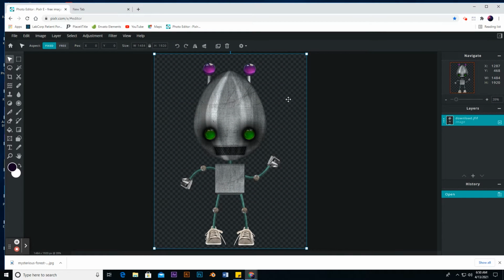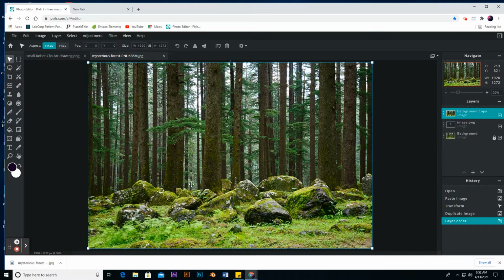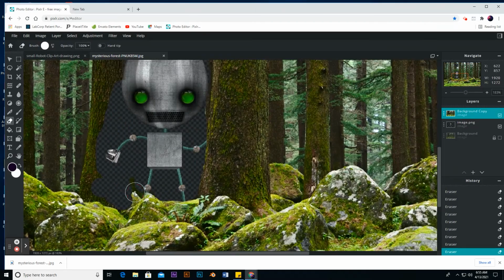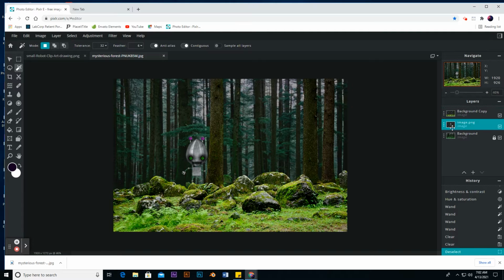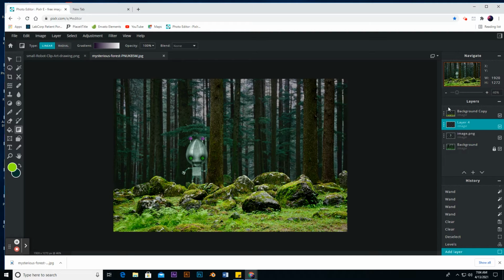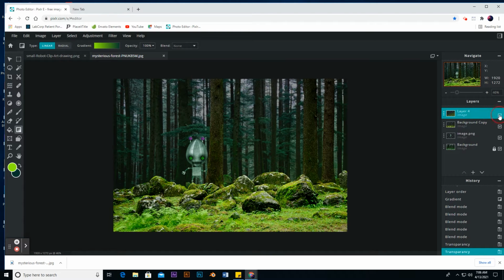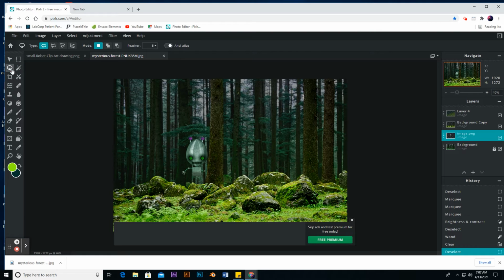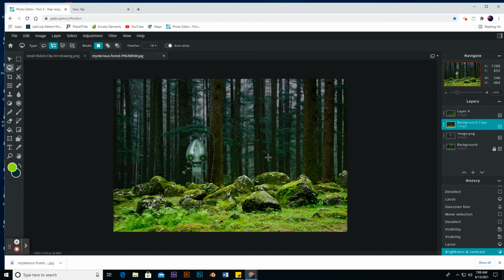Robot Integration Time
The final episode of making a robot.  It is time to integrate him into a scene.